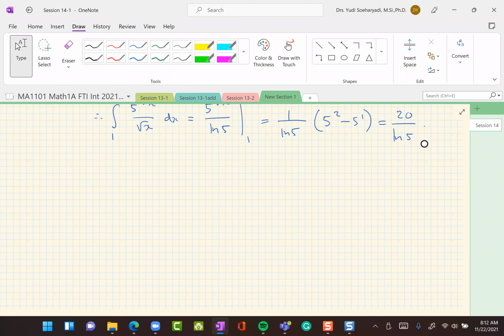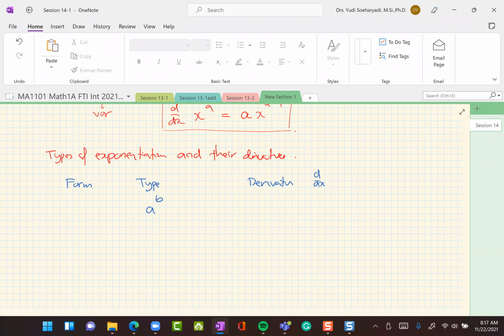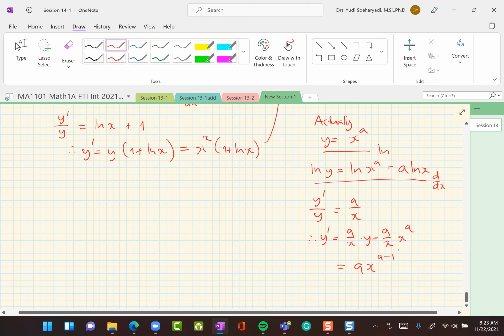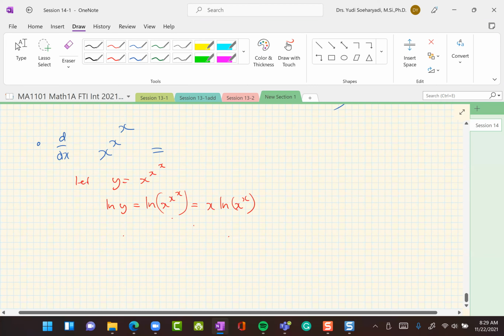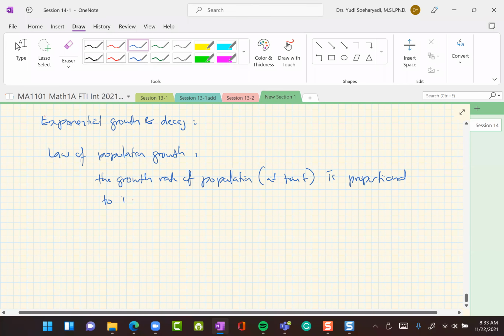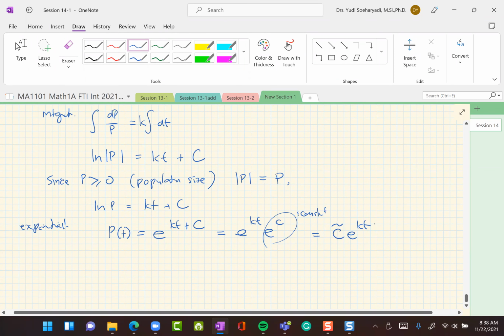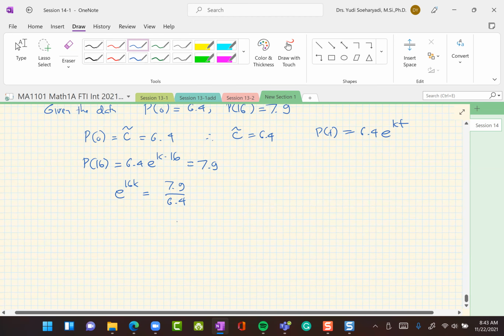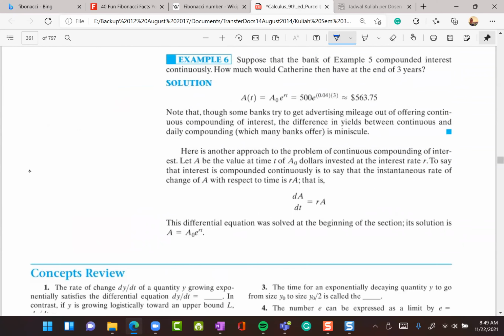MA1101 Math 1A (English) Session 14-1B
General exponential, logarithmic functions, exponential growth and decay